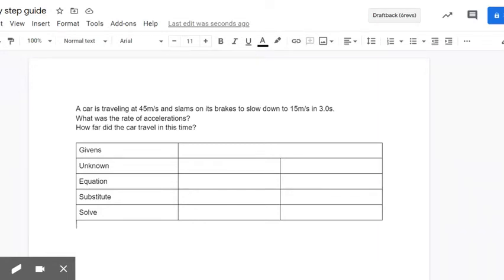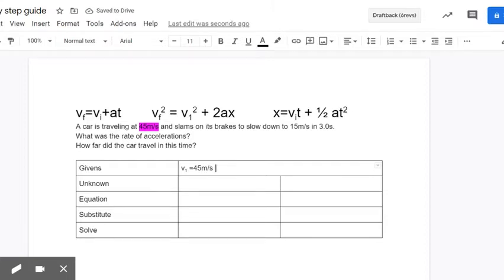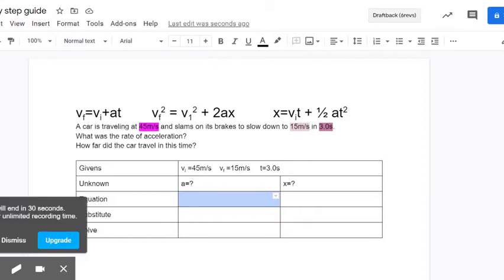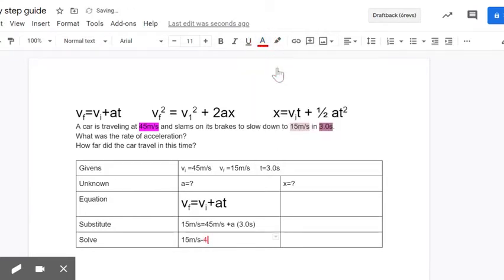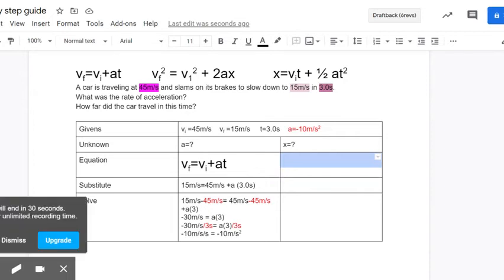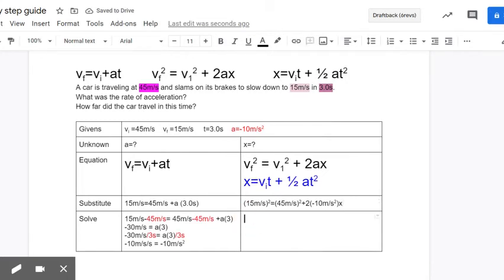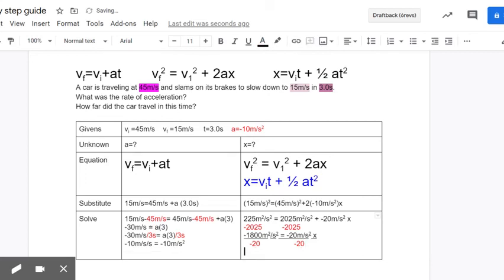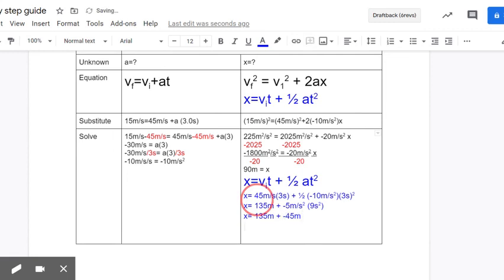Step by step UAE